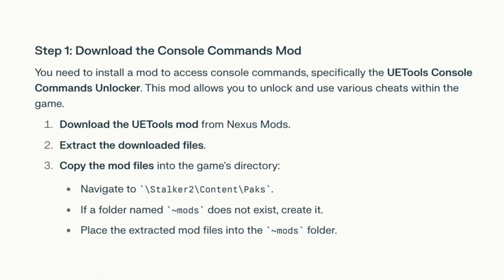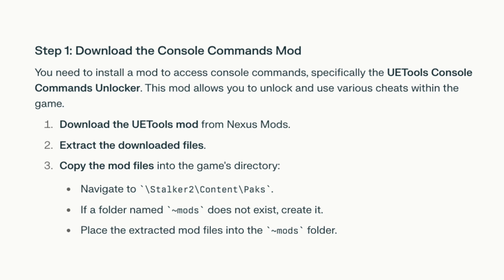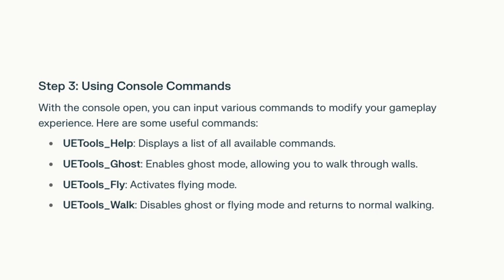How To Actiavte Console Command in Stalker 2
Welcome Here's How To Actiavte Console Command in Stalker 2.